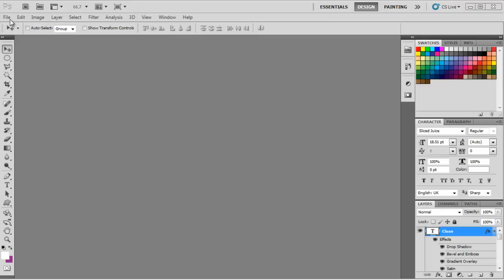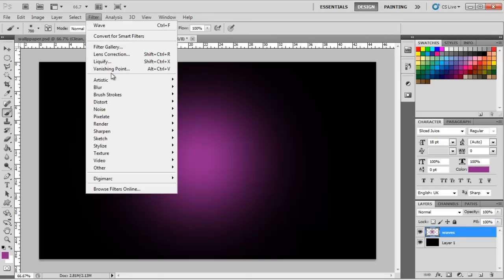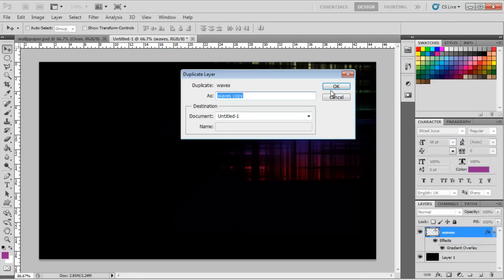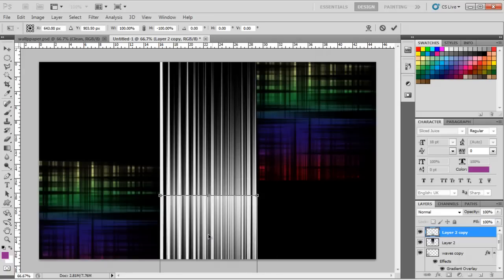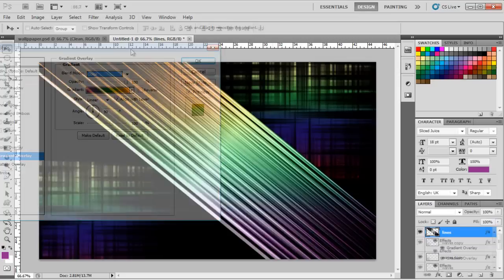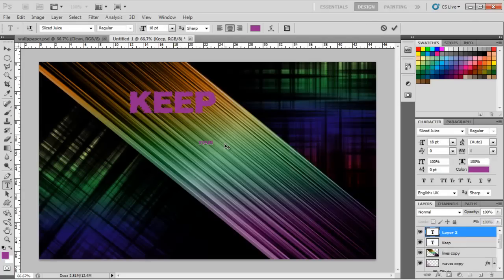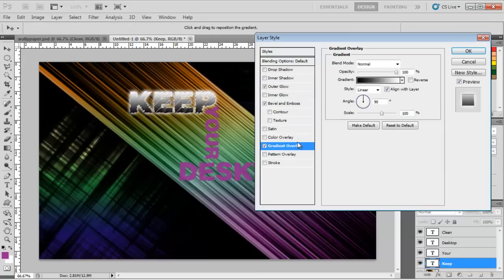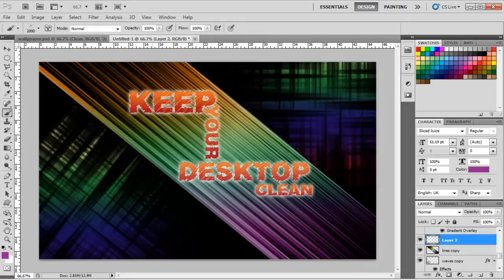How to Design a Wallpaper in Photoshop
Follow the steps below to learn how to design a wallpaper using Adobe Photoshop.

It is quite easy and interesting to create your own wallpaper in Photoshop for your desktop. Wallpapers can be created using different design elements like photographs, illustrations and typography. Adobe Photoshop is usually used to design wallpapers using different tools and effects. In this tutorial, you can learn how to create light effects in Photoshop and use it to design wallpaper.

Step # 1 -- Apply brush mark

Open a new document in Adobe Photoshop. Set the size to height: 1024 and width: 768. There are many different sizes for wallpapers. The standard one is 1024px by 768px but you can design on a different size if you have a monitor with a higher resolution.
The first step is to create a background. Use the "bucket tool" and fill the background with the color whose code is "000000". You can fill it with any other as well but it is recommended that you use darker colors while creating light effects in Photoshop.
Now we will give some texture in the background. Create a new layer and rename it "waves". Then select the "round brush" from the "brush tool menu" and apply it in the middle of the canvas.

Step # 2 -- Add "waves" effect to the layer

Once you are done, go to the "filter" menu, select "distort" and then choose "waves". Set the type to "squares" and adjust the levels according to the variation and type of texture you want to create. Apply this filter.

Step # 3 -- Apply Gradient to the texture

Now you have the texture, adjust its size and placement and then double click on the layer to open its blending options. Select "gradient overlay" and change the gradient to "multicolor".
Once the gradient is set, make a copy of the "waves" layer and use it to fill the negative space in the canvas.

Step # 4 -- Apply "waves" filter

Once the texture is created for the background, we will then create a new layer and fill it with default black/white gradient. Then go to "filter", select "distort" and then choose the "waves" option. Set the type to "squares" and adjust the level according to the numbers of lines you want in your light effect.

Step # 5 -- Duplicate and merge the layer

Now we will shrink the size of the lines by pressing "Ctrl+T". Make a copy of this layer. Adjust its placement having its edge slightly over the original layer. This will increase the length of the lines.  Use the "eraser tool" to remove extras. Merge both the layers by pressing "Ctrl+E" and rename it "lines".

Step # 6 -- Apply gradient to lines

To create light effects in Photoshop we will adjust the placement of the lines and give them a glowing effect.  Press "Ctrl+T" to select the "lines" layer and rotate it to 45 degrees. Then double click on it to open its blending options. Go to the "gradient overlay options" and set the gradient in tri-color. Change the blending mode to "color" and apply. You can add more colors in the gradient.

Step # 7 -- Change the opacity of the lines

To make the light effect more vibrant  make a copy of the "lines" layer and place below the original layer. Then press "Ctrl +E" to merge both the layers and change its opacity to 70%.

Now, select the "waves" layer and adjust its placement according to the glowing lines if they do not look accurate. Use the "eraser tool" to remove the extra parts. Insert the text using the "type tool". Use the "sliced" font style with different font sizes and adjust its placement. The choice of font style and placement depends on your requirement.

Step # 9 -- Apply layer Style to the text

Now we will give a glowing effect to the text. Double click on the font layer to open the blending options. Select the "bevel and emboss" option and adjust the settings with the depth: 11, size: 0, soften: 0, highlight mode to "multiply" and shadow mode to "linear dodge".
Then go to "outer glow" and change the settings color to: "ffffff" and size: 16.
Now go to "gradient overlay" and change the gradient colors to "a10000" and "fe7b06" and apply.  To give the same effect to all the text, copy the layer style and paste to all other font layers.

Step # 10 -- Apply brush mark

Now create a new layer over the lines layers and use the brush tool "fusion" pack and apply it in the center of the text with its color code as "ffffff". The wallpaper in Illustrator is now ready.